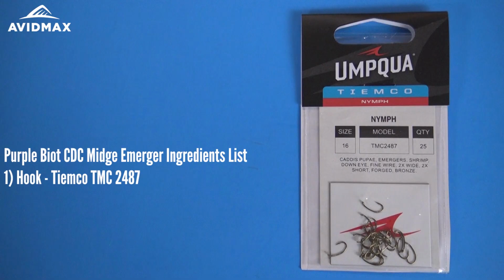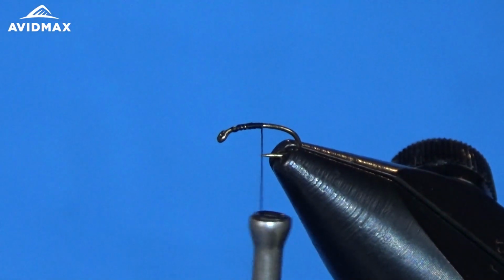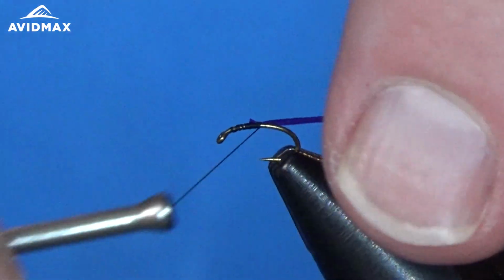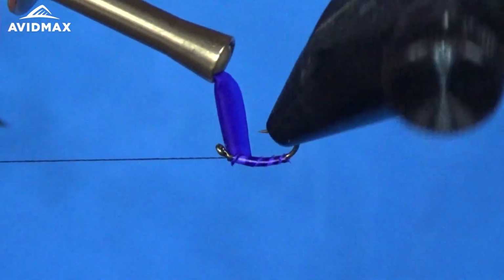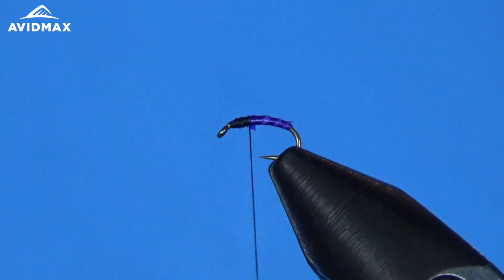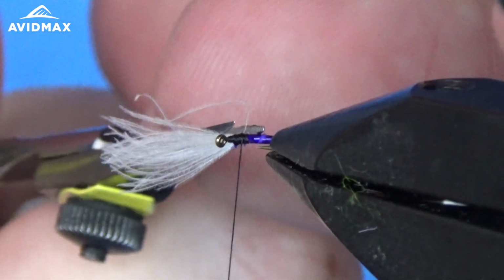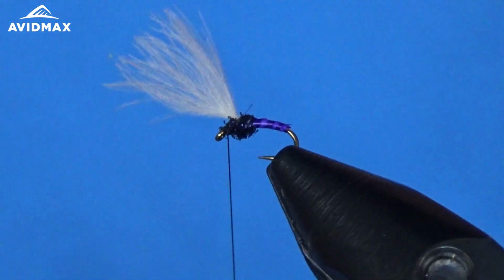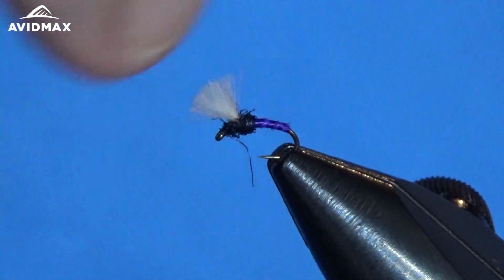How to tie the Purple Biot CDC Midge Emerger | AvidMax Fly Tying Tuesday Tutorials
In this week’s episode of Tying Tuesdays, watch as Brady ties the Purple Biot CDC Midge Emerger! Get the supplies to build your own

Powered by Vecteezy.com